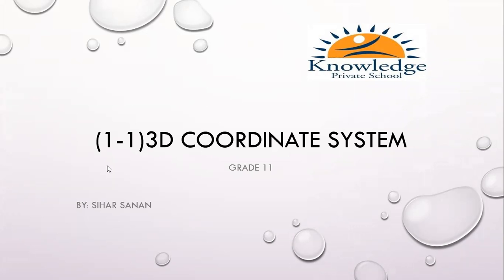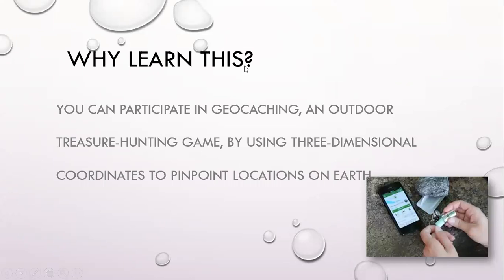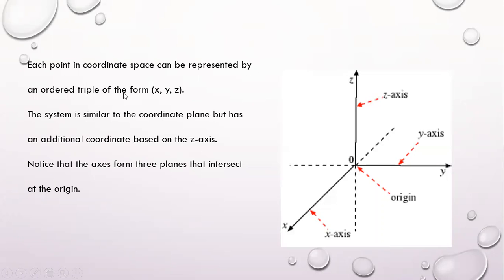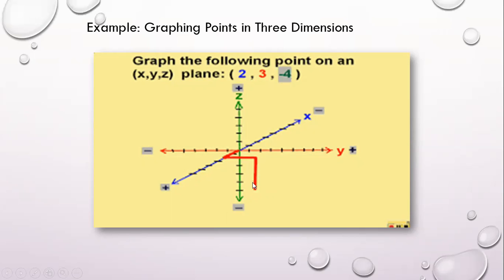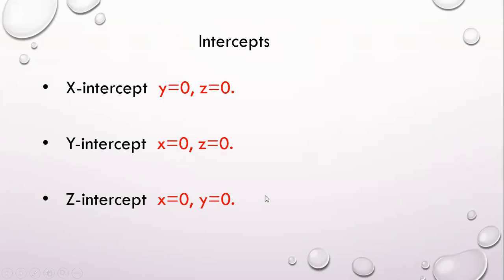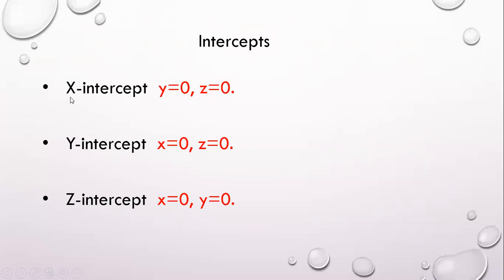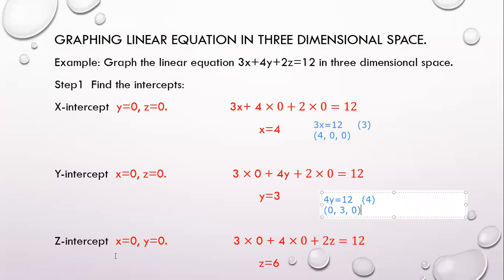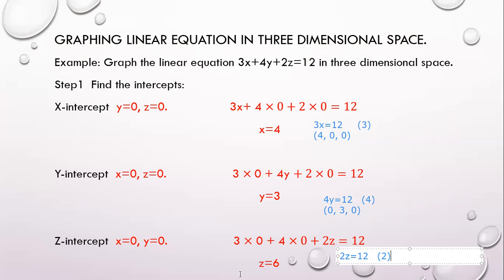Math, Grade 11, Lesson 1